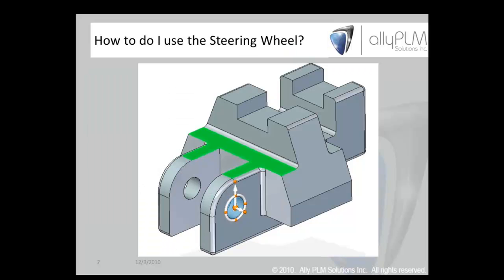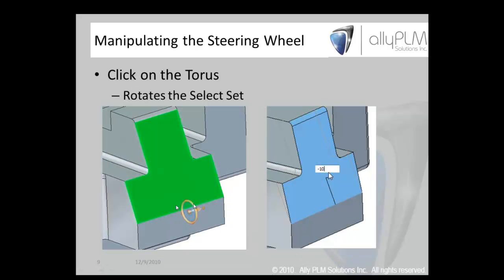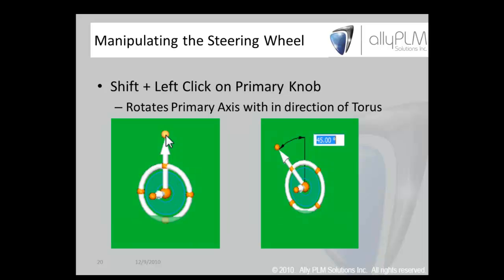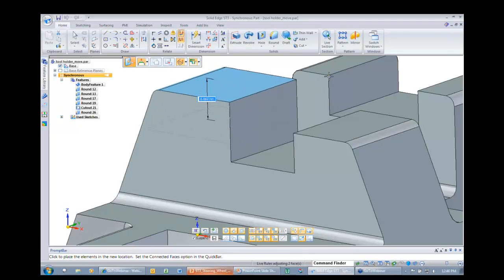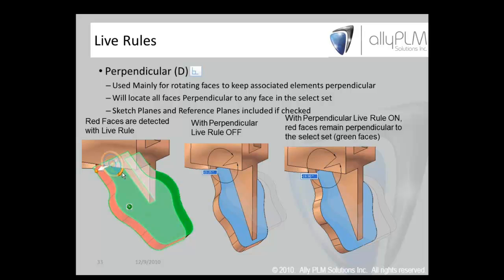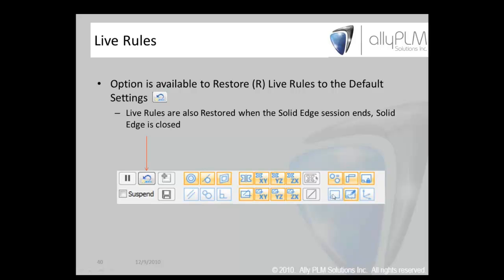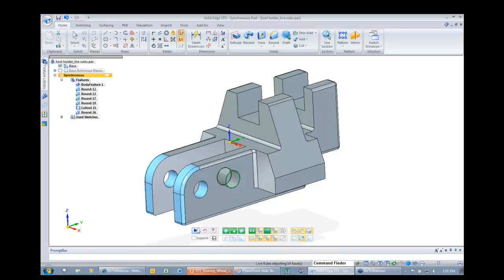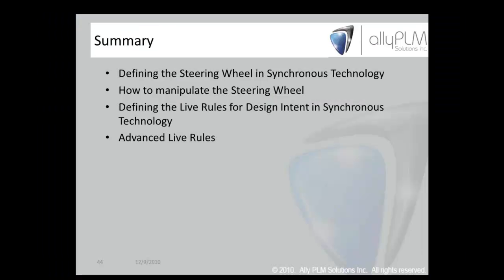How to Use Steering Wheel and Live Rules in Solid Edge? - Tutorial - PROLIM Lunchbyte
Welcome to another edition of the PROLIM PLM Lunch Bytes. Our topic we cover in this edition is using the steering wheel and live rules in Solid Edge ST3.